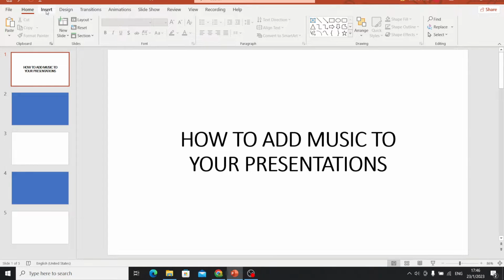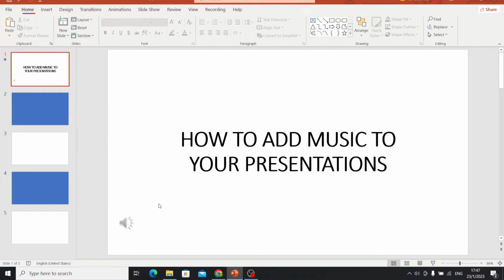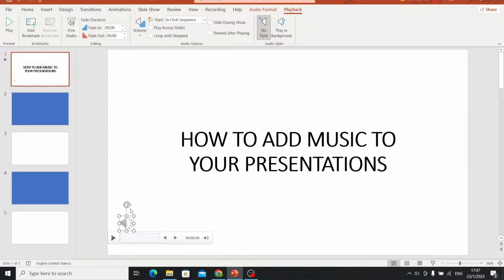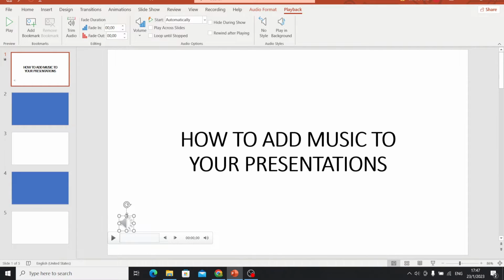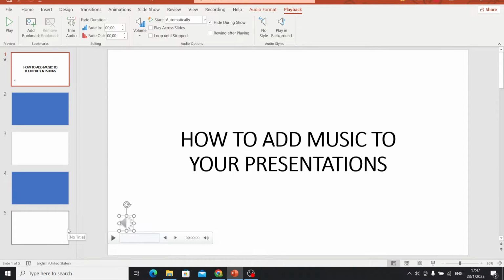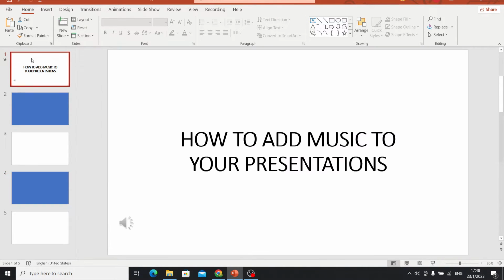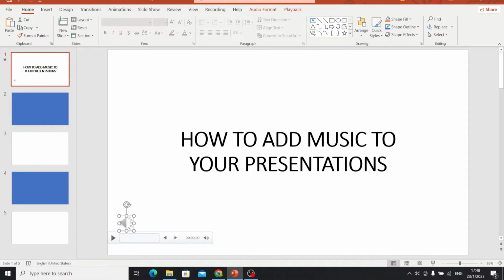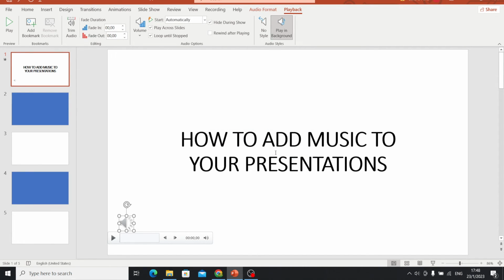How to add MUSIC in PowerPoint | PowerPoint Tutorial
In this video we will show you how you can add music to your PowerPoint presentations and slides in a simple way. This short tutorial will you:
- How to add music to PowerPoint slides
- How to add music to PowerPoint presentation
- How to add background music in PowerPoint
- How to hide music icon in PowerPoint
This video is related to the following tags